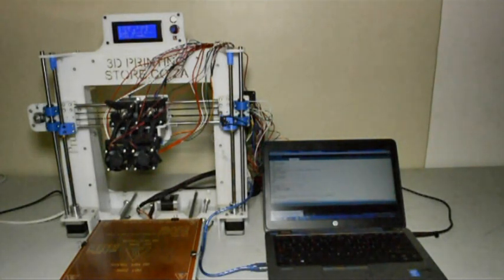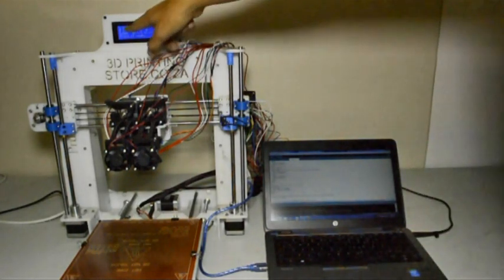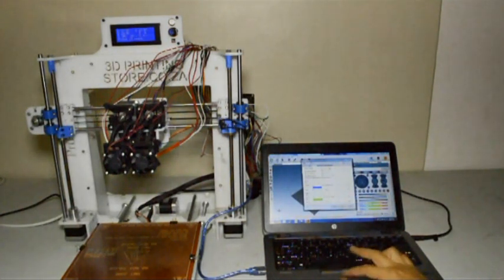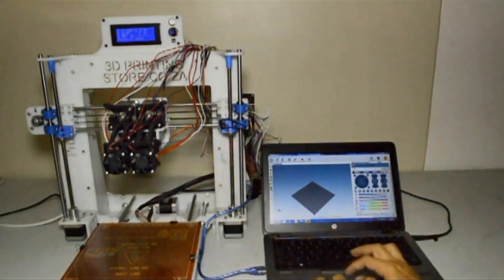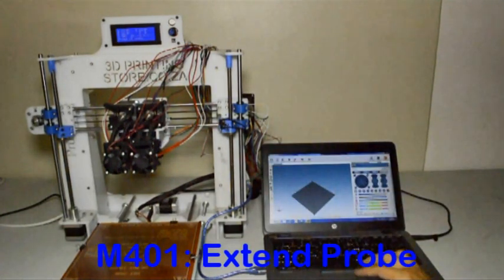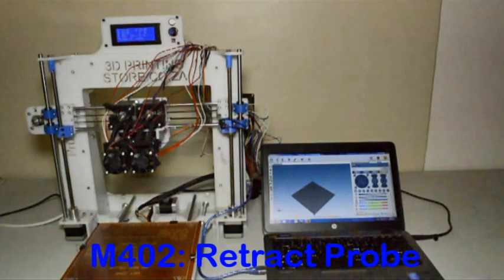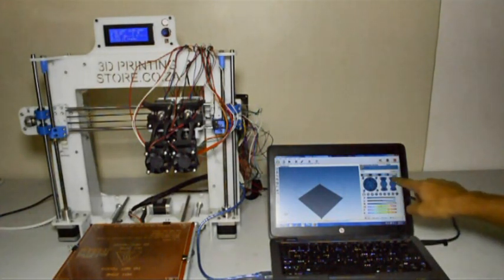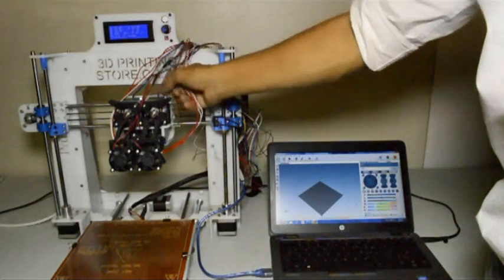Prusa i3 Kit: Dual Extruder - Video 6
Assembly video of the dual extruder for the Prusa i3 3D Printer Kit as sold by 3D Printing Store.co.za. This is video 6 of 7 and shows the assembly of the extruder.